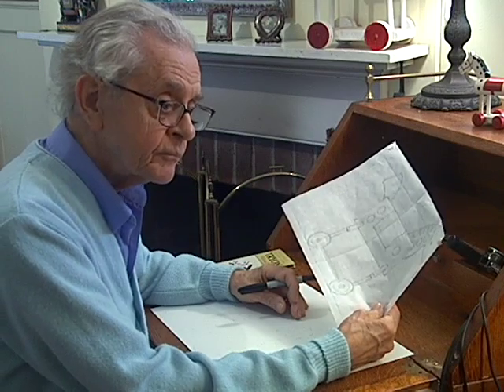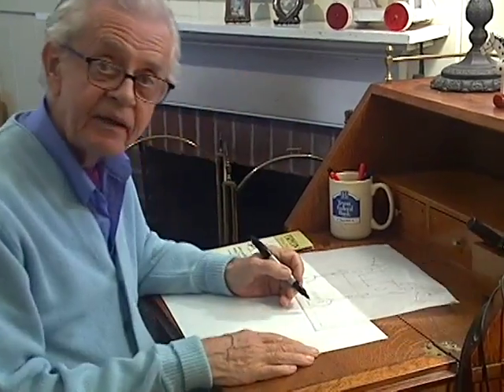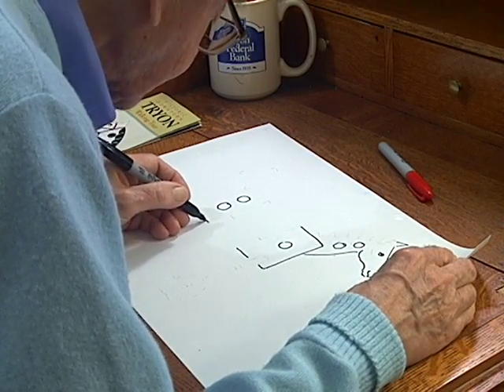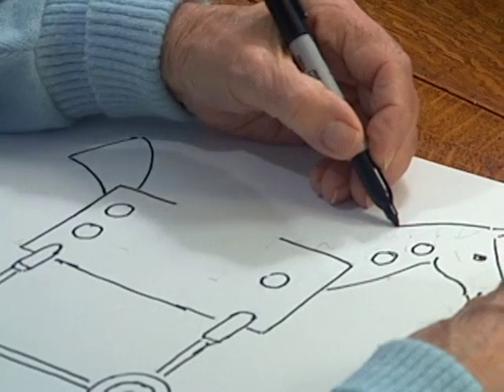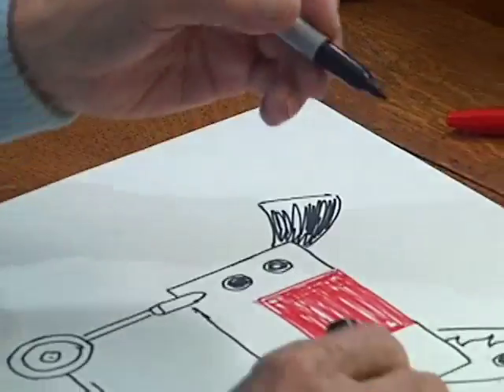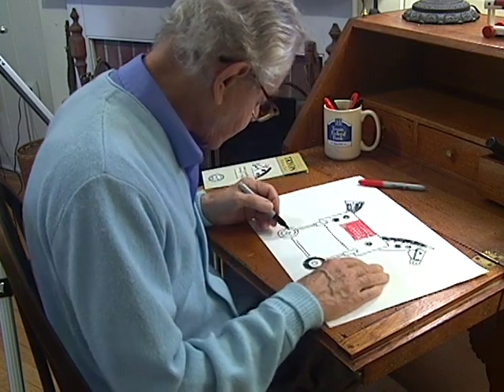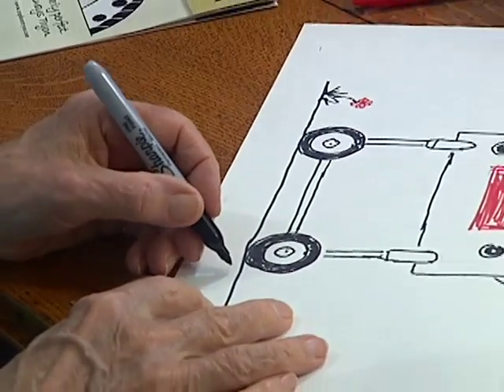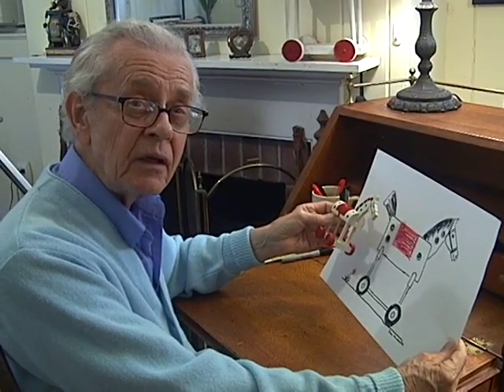Ronnie Mosseller Drawing The Tryon Horse, aka Morris, Nov. 20th, 2012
Ronnie Mosseller Drawing Morris, November 20th, 2012